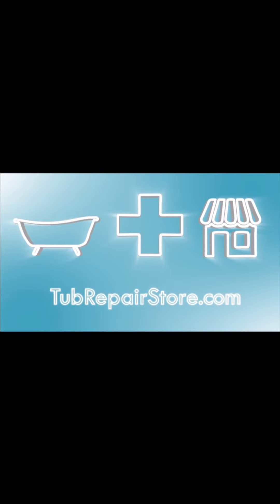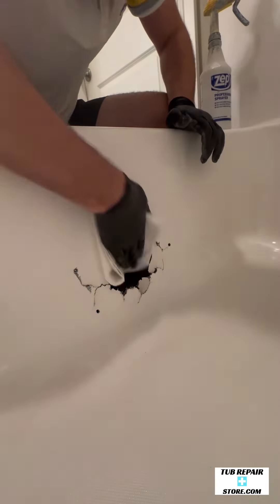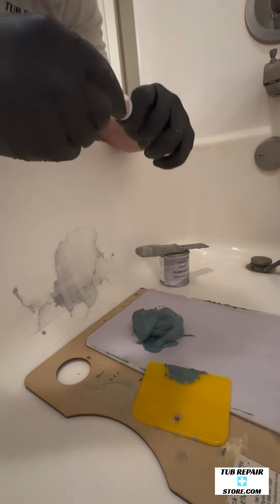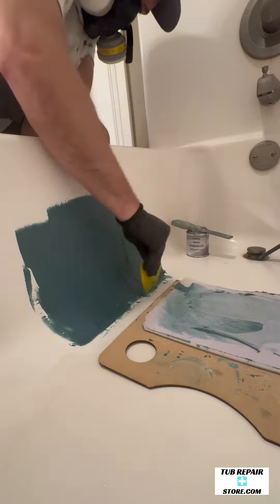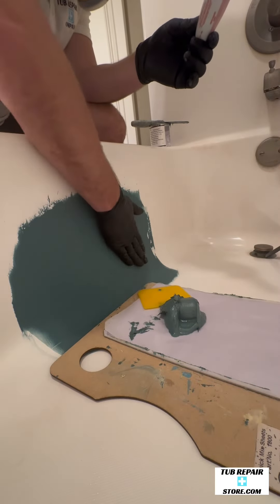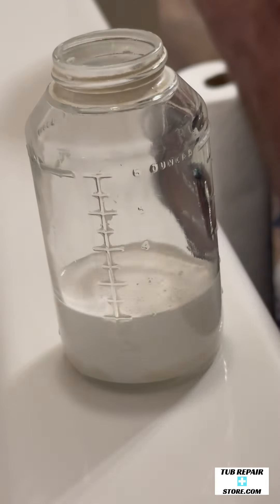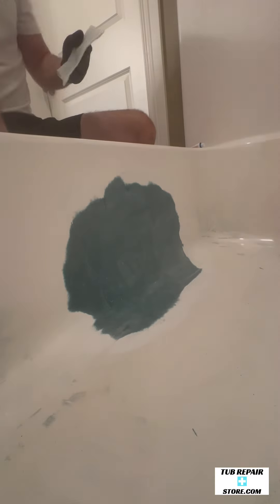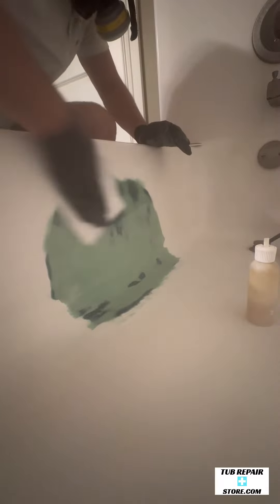Huge Wall Repair in a Fiberglass Tub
In this video, we install two large wall repair kits to repair a massive hole and a fiberglass tub repair kit.￼  Our repair kits come with all the materials and supplies you need to make this repair now hold this size will take two repair kits. The only equipment you would need would be:

5 inch orbital sander
A vacuum to hook to the orbital sander
A blow dryer
An extension cord
A three prong splitter

If you have these five items plus our repair kits you’ll be able to make this repair no problem. This video will be a high-level demonstration of how our repair kits work in your repair kit. You actually get an in-depth instructional video that goes into a little bit more detail about how to install the kids plus we have great customer service so if you have any questions about your damage or about the repair that you are at, going to be attempting feel free to send us pictures or give us a call. We’re happy to talk to you about it and help you through your repair.

Our goal is to save your tab and save you a ton of money visit tubrepairstore.com and get your kits today.